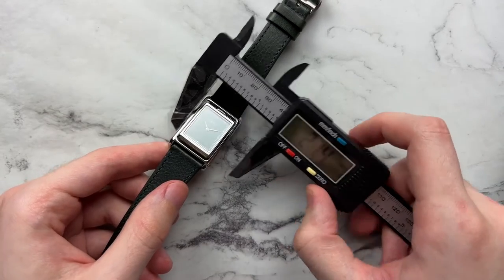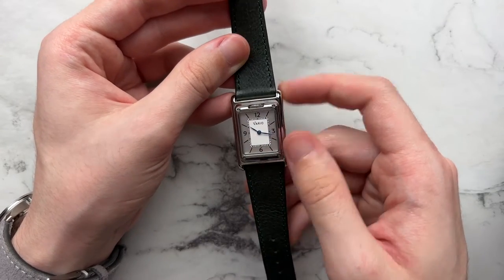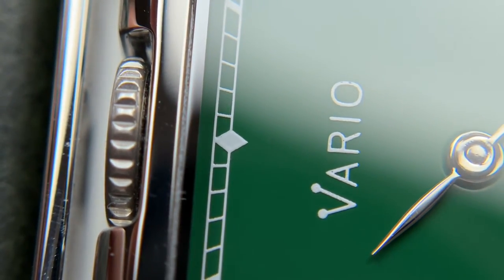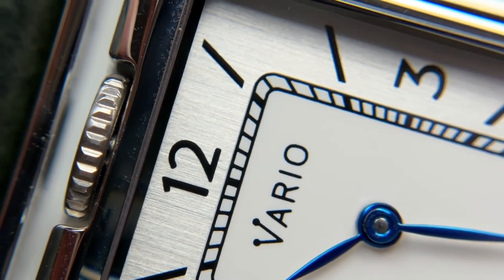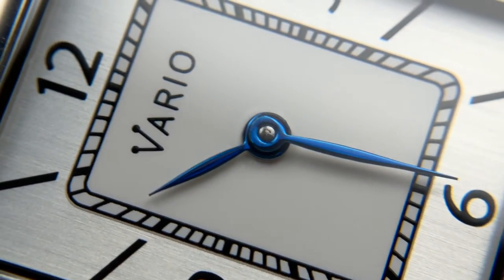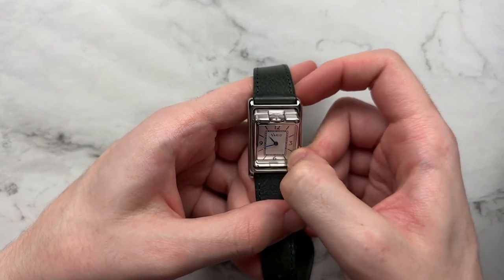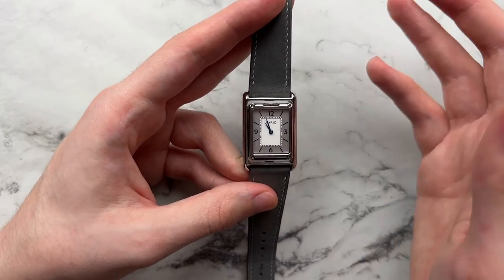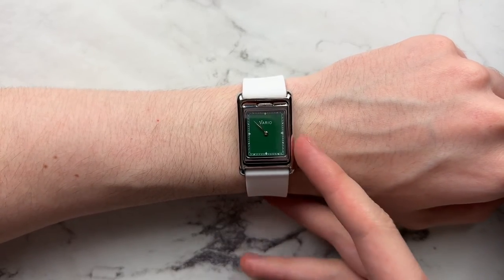Vario Versa Review: The Best Reverso or Tank Alternative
Watch officially available 11/23/22

0:00-0:37 Intro
0:37-1:26 Dimensions & Specifications
1:26-4:09 The Dial
4:09-4:59 Natural Light
4:59-9:16 Macro Dial
9:16-12:45 The Case
12:45-15:20 How It Wears
15:20-16:24 Crown
16:24-19:16 Other Straps
19:16-21:30 Pros
21:30-23:43 Cons
23:43-25:50 Final Thoughts

Straps

Delugs Nubuck

Leather Merchant

Vario Italian Leather

Archer Silicone